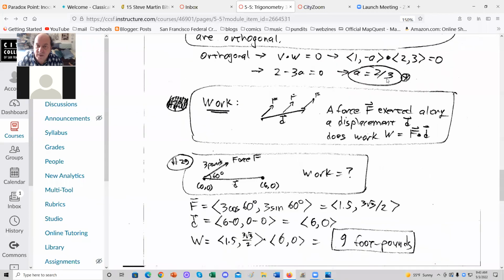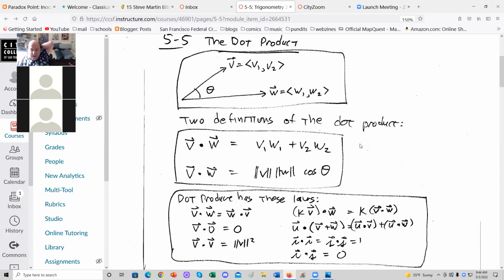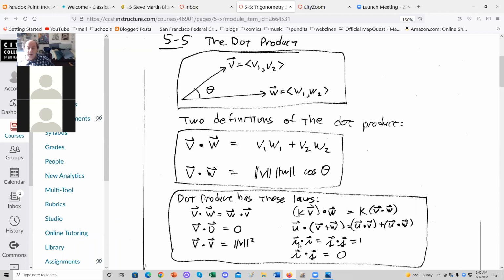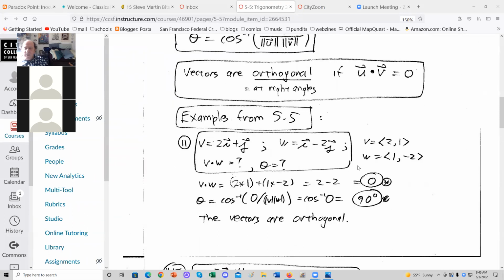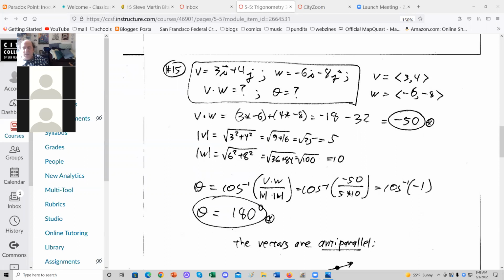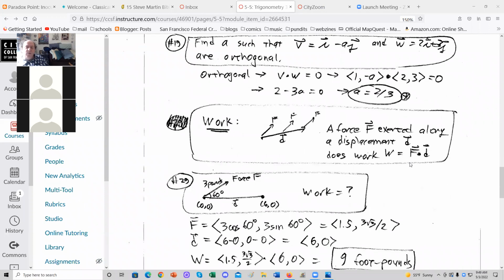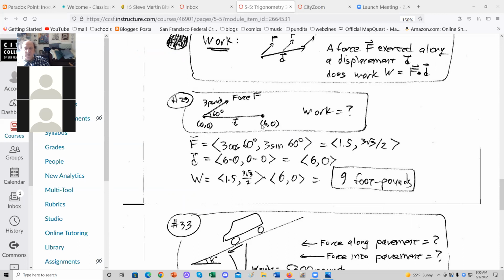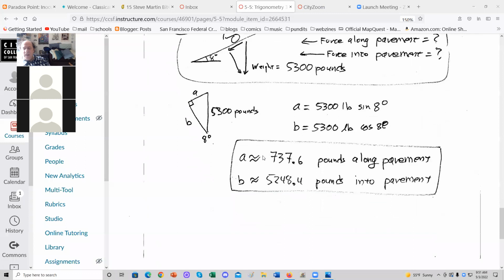spring 2022 trig 5 5